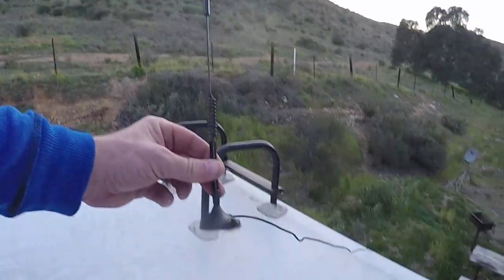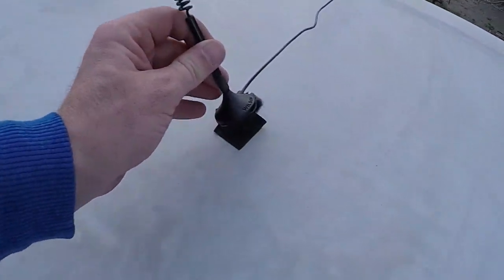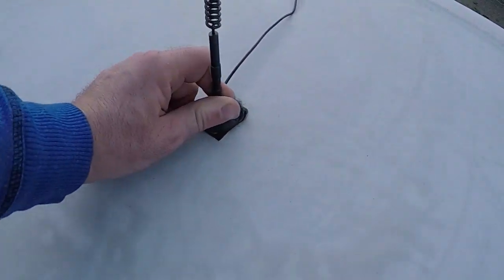Wifi Tips for RVers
Here's a few tips to make sure you can still handle business while on an RV Adventure.